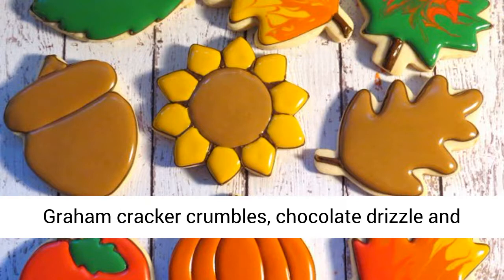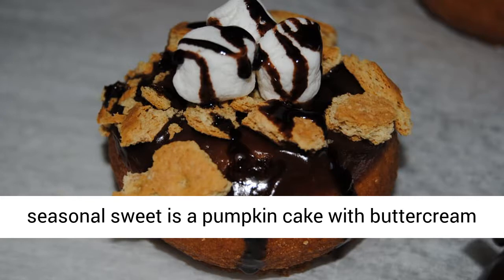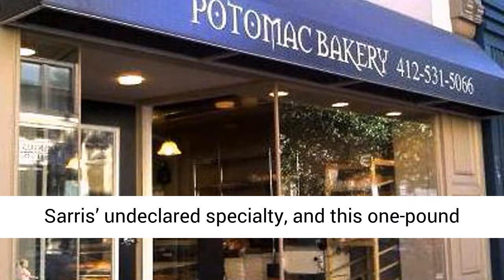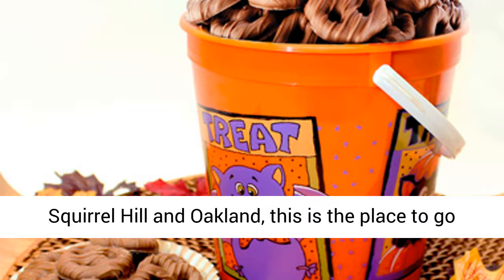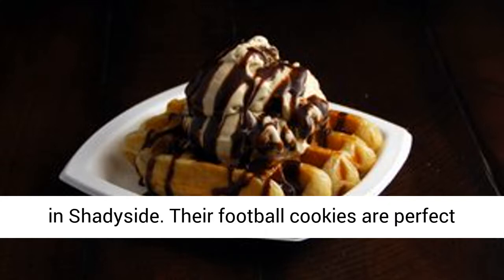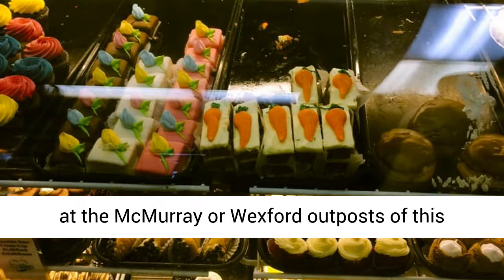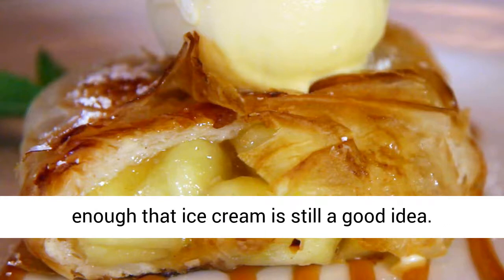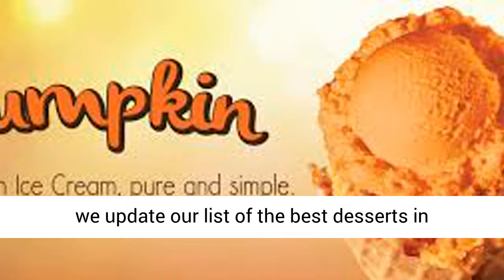Best Desserts in Pittsburgh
Looking for the best desserts in Pittsburgh?  Check these out for starters:
Peace, Love and Little Donuts S’Mores Donut

There’s nothing more fall-like than a delicious s’more donut. Graham cracker crumbles, chocolate drizzle and warm dough make this the perfect treat to nibble on while you sip some hot cider or hot chocolate. Grab a dozen and bring them to your next bonfire.
Potomac Bakery’s Pumpkin Explosion Cake

Literally the name of this cake alone is enough to entice any autumn lover. This seasonal sweet is a pumpkin cake with buttercream icing. Dig into a slice and you’ll find cheesecake and pumpkin roll chunks. Topped with white chocolate shavings, it’s enough to make me want to buy one right this second!
Sarris’ Candy’s Halloween Pretzel Pail

If Halloween is your all-time favorite undeclared holiday, head down to this Canonsburg outpost of all things candy. Chocolate covered pretzels are Sarris’ undeclared specialty, and this one-pound pail doesn’t disappoint. The pail is so cute and makes for the most adorable trick-or-treat container.
Waffallonia’s Original Sugar Waffle with Speculoos Spread and Chocolate Sauce

Waffallonia is the perfect place to grab a delicious dessert waffle. With locations in Squirrel Hill and Oakland, this is the place to go for a delicious waffle in the fall. Our favorite is the original sugar waffle paired with delicious Belgian import Speculoos spread (found at local Trader Joe’s!) and chocolate sauce. Yum! Check it out here.
Prantl’s Fall-Themed Cookies

The home of the burnt almond torte also makes delicious seasonal sweets. Prantl’s is located in Shadyside. Their football cookies are perfect for Steeler games and their other fall cookies are like a who’s who of creepies—werewolves, jack o’ lanterns, witches and vampires. There are also fall leaves too!
Bartram House Bakery’s Apple Strudel

Fall is the perfect time of year to try the decadent apple strudel dessert at the McMurray or Wexford outposts of this bakery. It’s a puff pastry dough filled with spiced apples and raisins with the option of a scoop of ice cream on top of the fresh, warm out of the oven strudel. Served in giant slices, it’s the perfect end to a lovely fall day in Pittsburgh. Check it out here.
Bruster’s Pumpkin Patch Ice Cream

Luckily, October is just warm enough that ice cream is still a good idea. Brusters offered an icy fall treat just in time for pumpkin season. The “pumpkin patch” mixes graham ribbons and vanilla wafers with pumpkin ice cream for a perfectly warm, vanilla, cinnamon and spice delight.
There are many places to eat in Pittsburgh, and lots of them have great desserts!  Check back each season as we update our list of the best desserts in Pittsburgh!